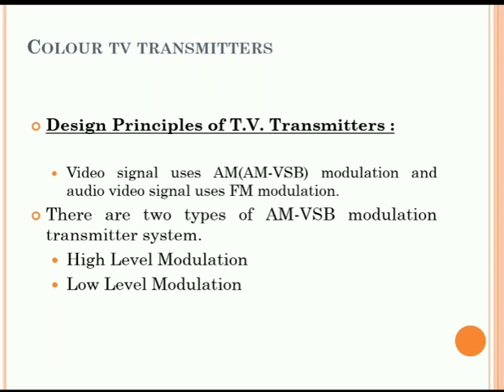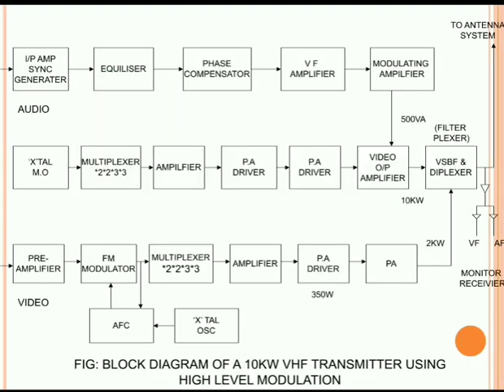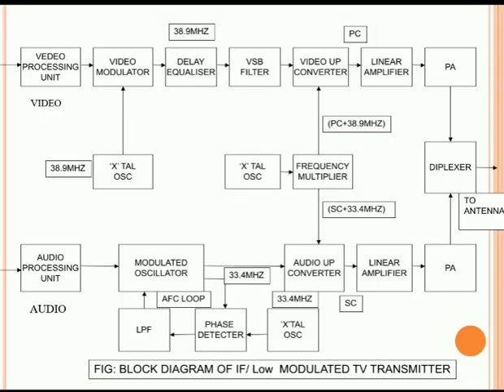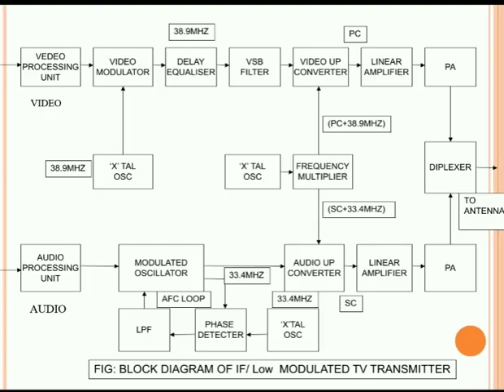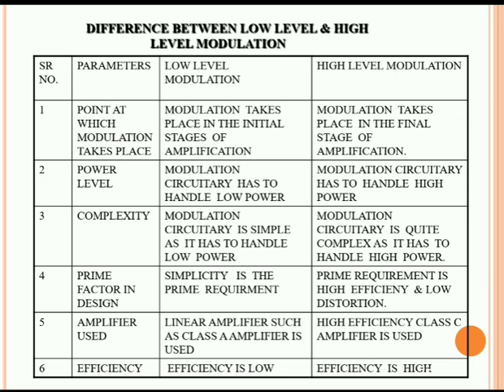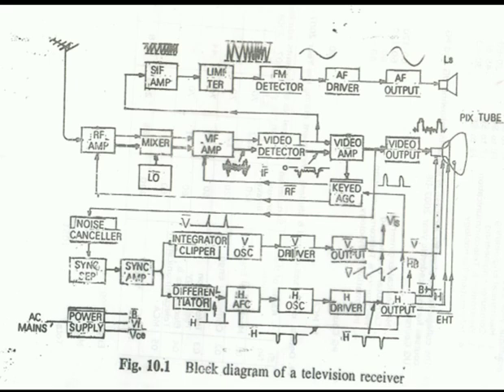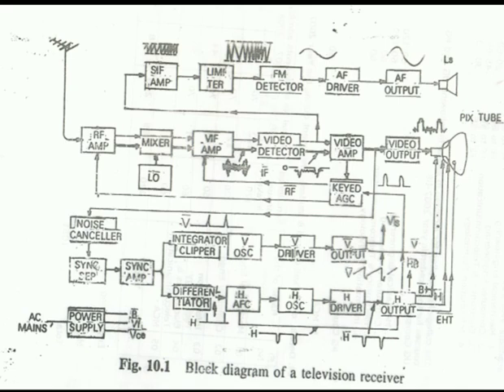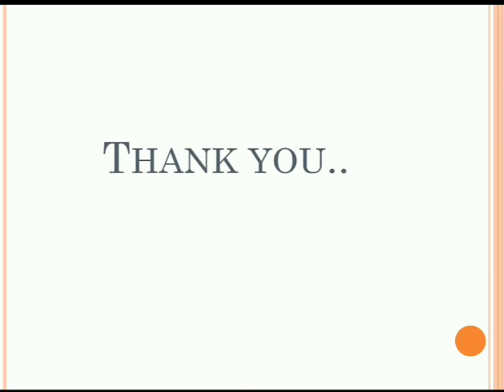AVE lecturr 1.6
audio video engineering 6th lecture as per Pune University syllabus